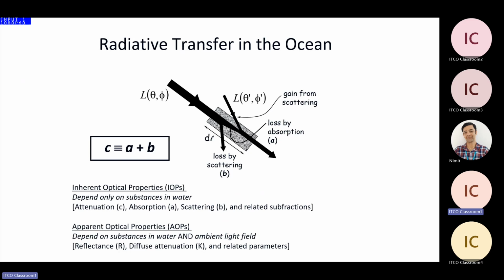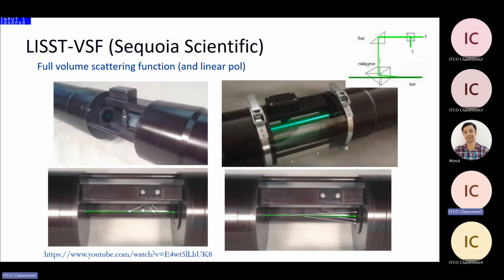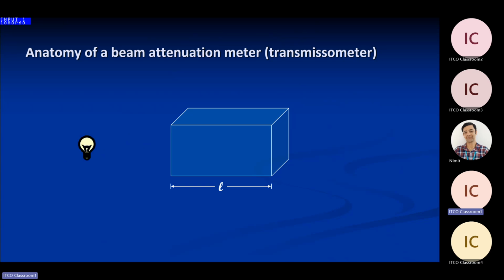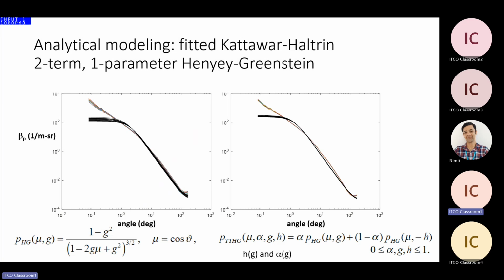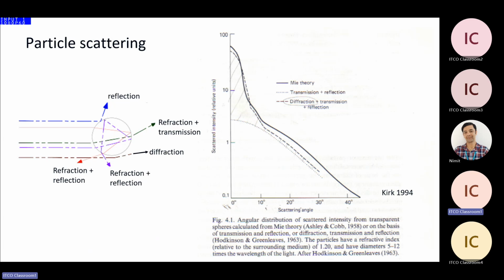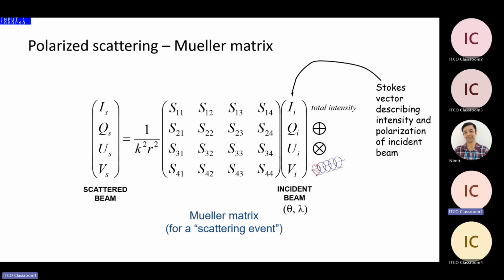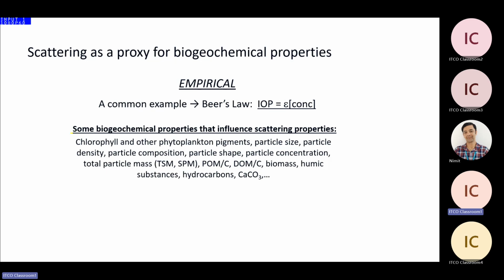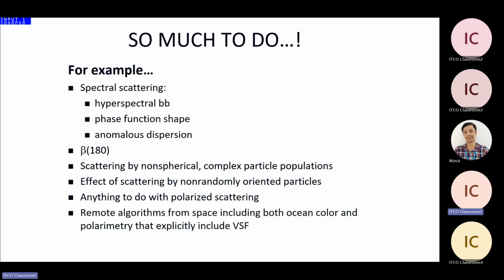SLS2024 Ocean Scattering, Mike Twardowski